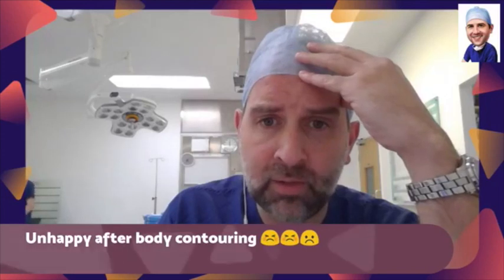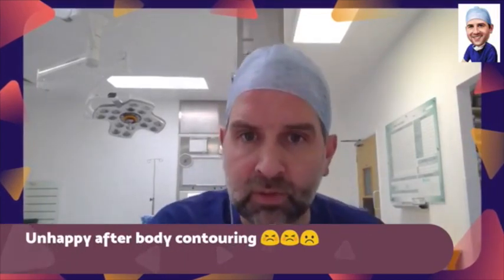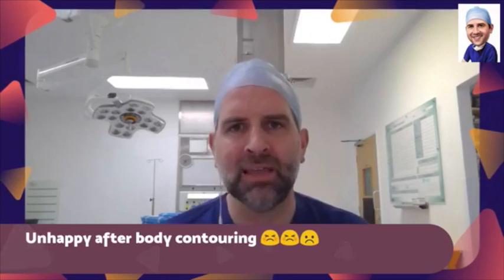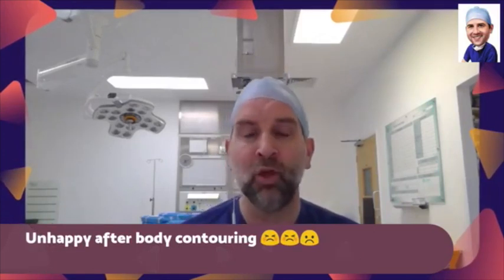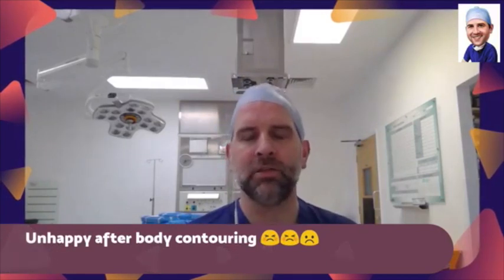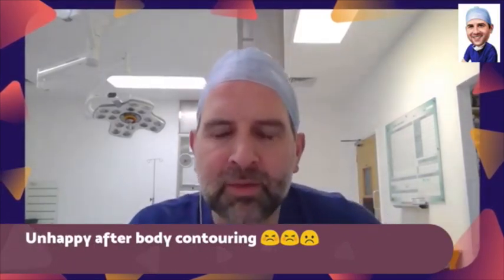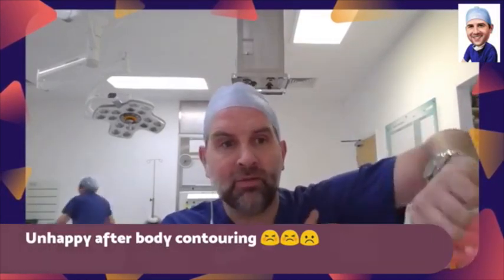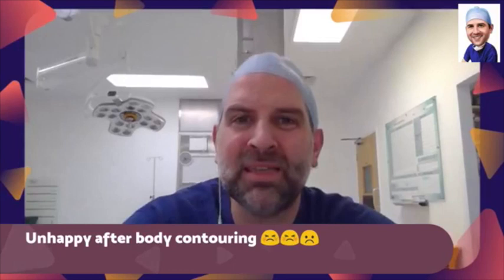Unhappy after your body contouring?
JJ discusses the issues that a lady (NOT HIS PATIENT) has had after a Breast Augmentation, Fleur - De - Lis tummy tuck and a Arm Lift 9 weeks post-op.